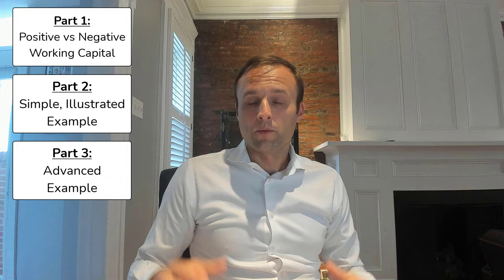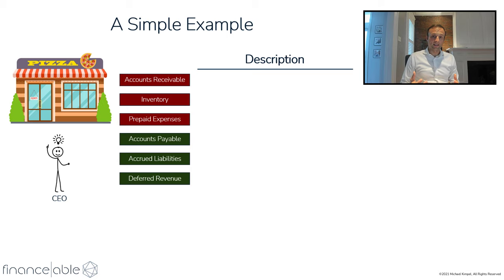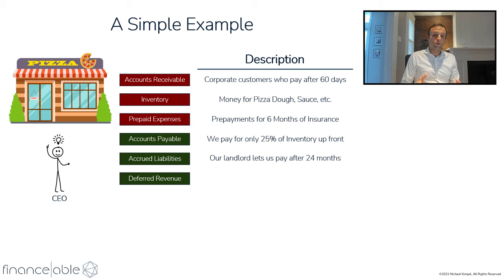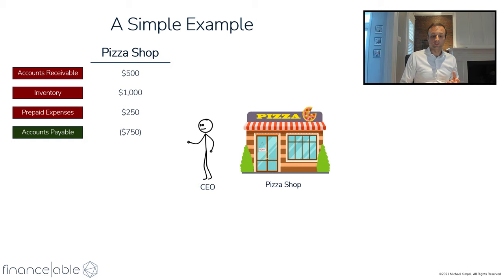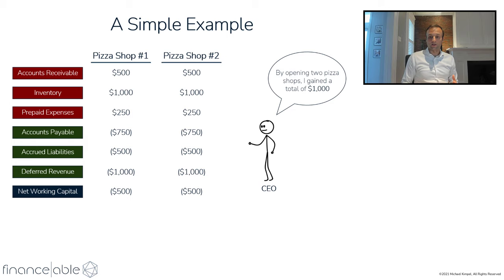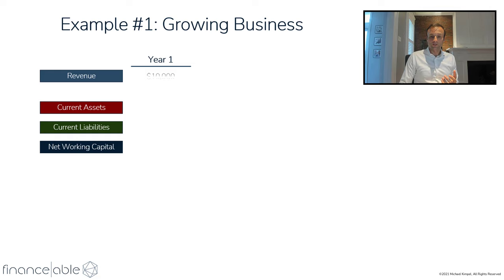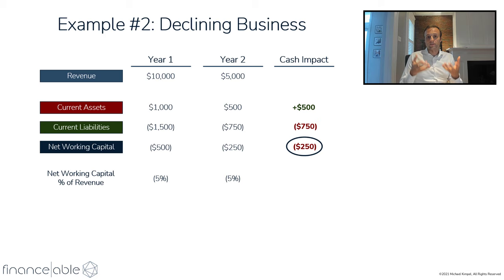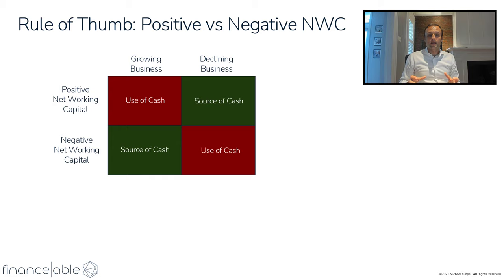Negative Net Working Capital in Plain English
Negative Net Working Capital is a topic that causes lots of confusion….but it doesn’t need to be complicated. In this video, we offer a simple visual, and plain English explanation of Negative Net Working Capital. Watch this video so you can nail your interview and land the job!

Master the Critical Concepts you'll need to break into Investment Banking or Private Equity with our Courses

This video can help you answer common interview questions like:
-What is Negative Net Working Capital?
-How can a company have Negative Net Working Capital?
-What is the impact to cash from Negative Net Working Capital?
-What has to be true about Current Assets and Current Liabilities if a company has Negative Net Working Capital?
-Would a software business with significant customer prepayments (i.e. Deferred Revenue) have Positive or Negative Net Working Capital?

We regularly post new Investment Banking and Private Equity Interview Questions on LinkedIn and Twitter (@financeable1) to help you prepare. Follow our channels and you’ll be ready to nail your next Finance interview.

Contents:
00:00 - Intro
00:40 - Positive vs Negative Net Working Capital
01:21 - Simple Net Working Capital Explanation: Pizza Shop
03:57 - Working Capital Rule of Thumb: Current Assets vs Current Liabilities
04:32 - Negative Net Working Capital Example: Growing Business
06:05 - Negative Net Working Capital Example: Declining Business
07:40 - Negative Net Working Capital Rule of Thumb:
08:25 - Negative Net Working Capital Recap